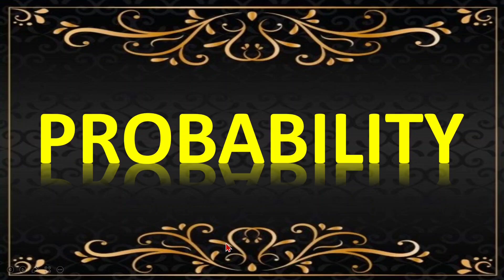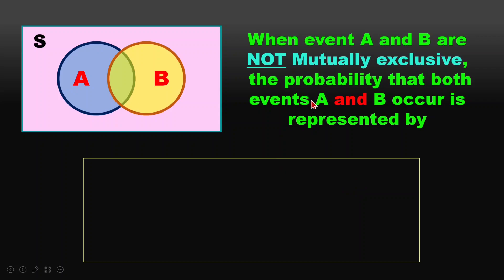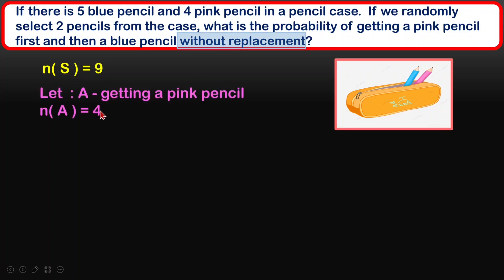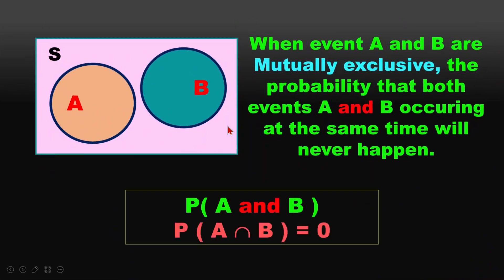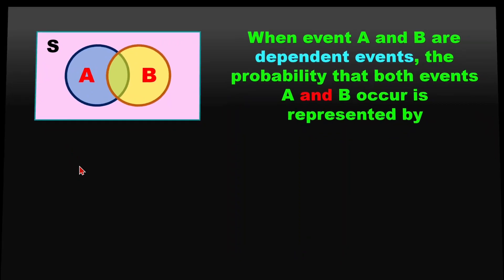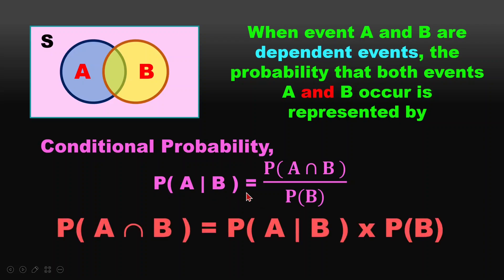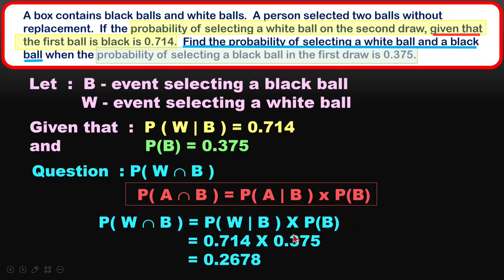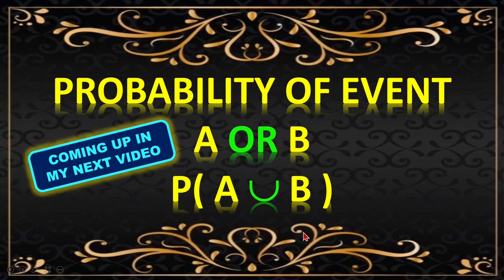STPM - MATHEMATICS T ( SEM 3 ) - PROBABILITY OF EVENT A AND B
Hi hi all, I'm an experience teacher who have been teaching Form 6 Math T for many years.  I have been teaching since 1994.  Currently I'm teaching in a Form 6 College    ( KTE)  in Perak.
I prepare Videos on Mathematics (T)  lessons to help my students score better in their STPM Mathematics (T) paper.  I do hope that my videos can be helpful for you too.